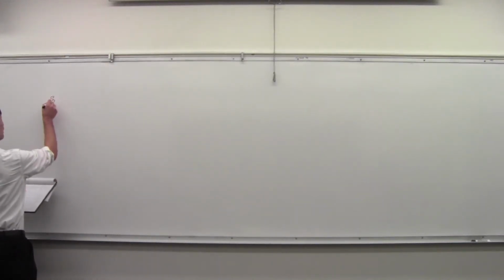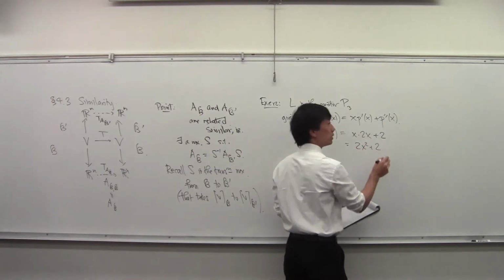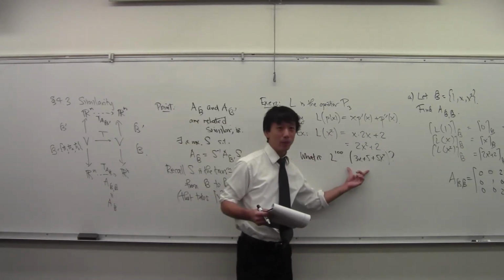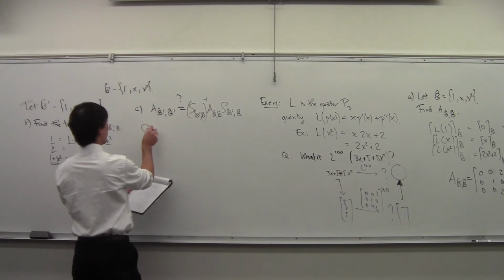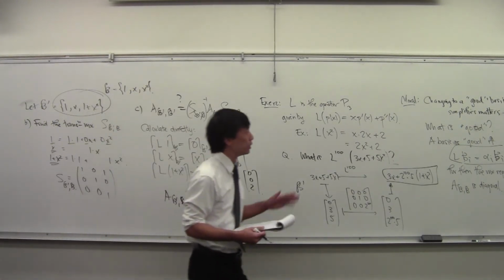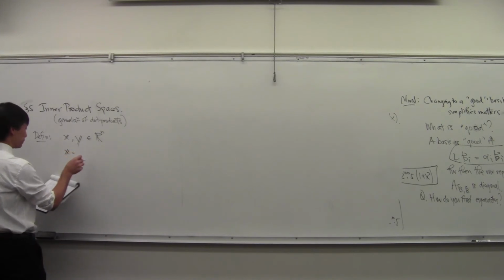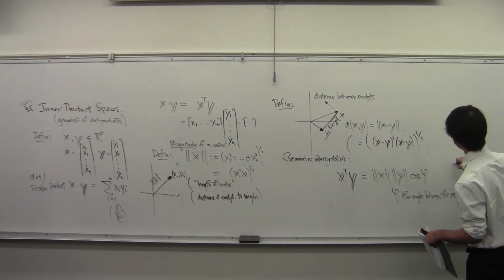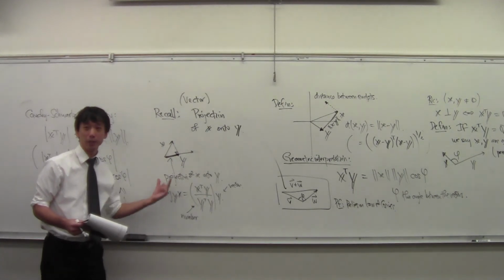Math 060 Fall 2017 102717 Similarity; the Dot Product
Exercise: using a different basis (an eigenvector basis) to find a simpler (in fact diagonal) matrix representation of a linear operator to simplify its use.  The dot product: definition.  Magnitude of a vector; distance between points; geometric interpretation of the dot product; direction vector; Cauchy-Schwarz Inequality; orthogonal vectors; vector projection; scalar projection.